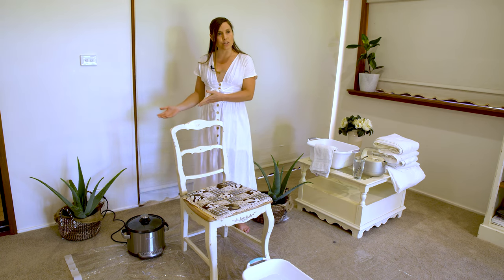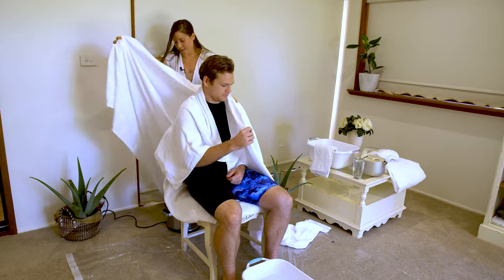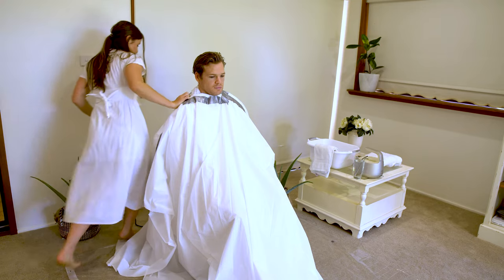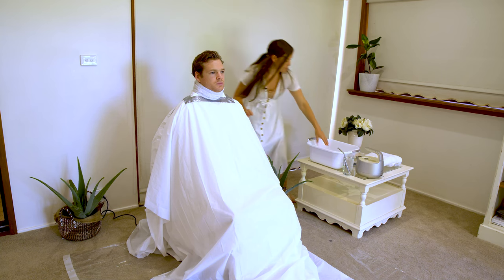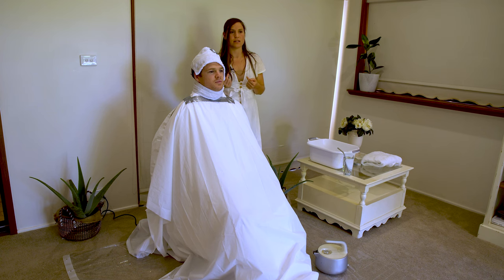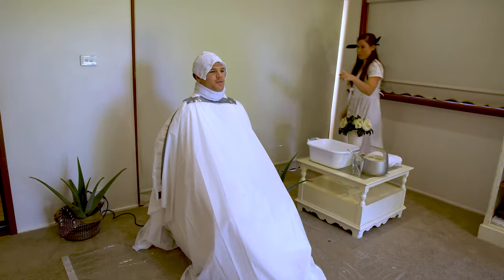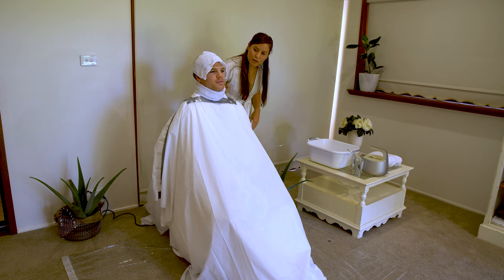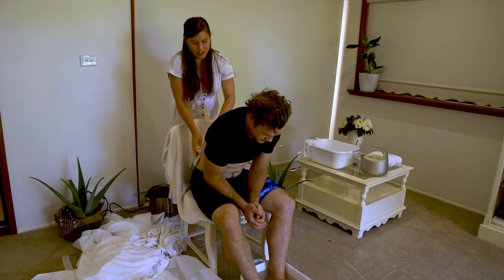Russian Steam Bath || How to treat onset of the flu or Coronavirus (COVID-19)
The Russian Steam Bath is a fantastic home remedy to boost your immune system, treat the onset of colds and flues, including the Coronavirus. If you start feeling symptoms of a cold or flu do this treatment straight away.

Contraindications:
Diabetes
Valvular Heart lesions
Emaciation
Advanced Arteriosclerosis
Hypertension
Elderly fail person
Young child

Here is the link to the hydrotherapy website with more details on Russian Steam Bath as well as many other hydrotherapy treatments